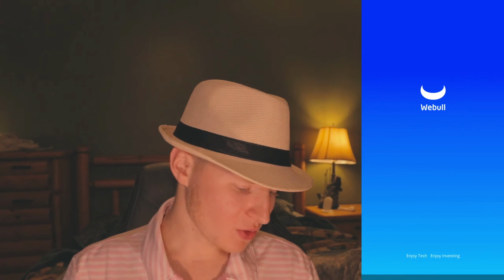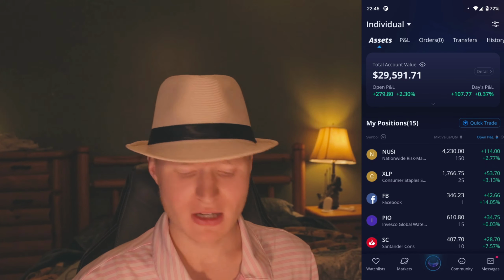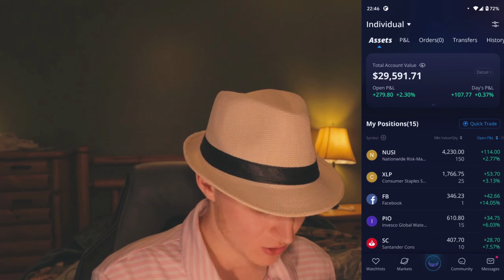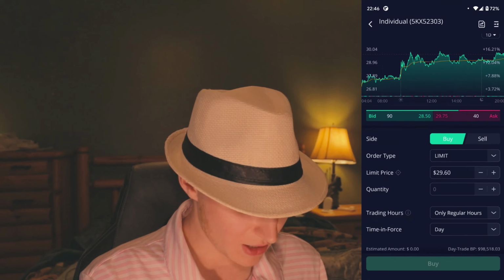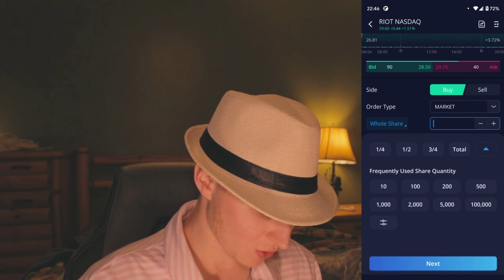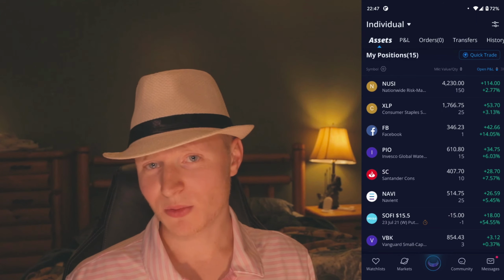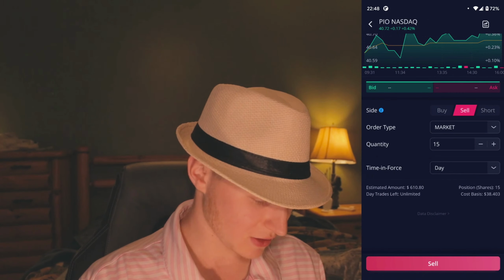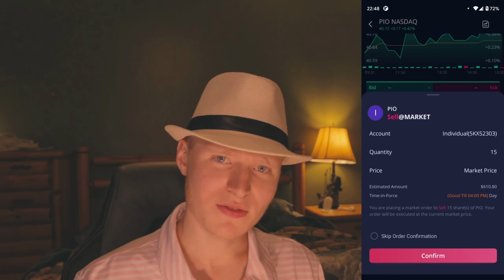How to Buy and Sell Stocks on Webull Mobile App 2021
My name is Jackson Welch; I make videos on technology and personal finance.